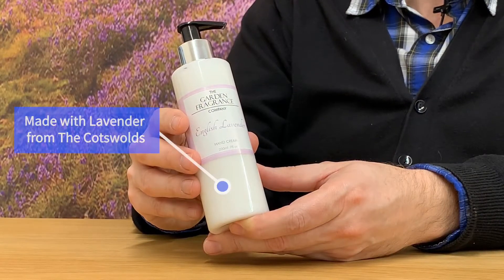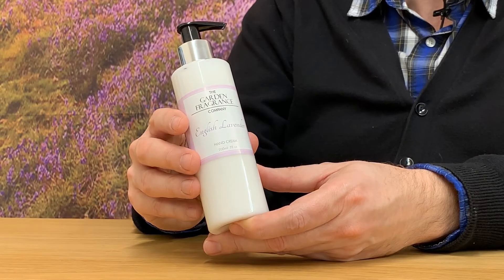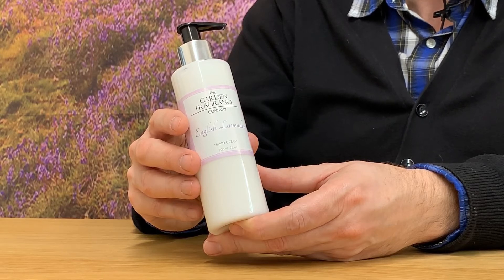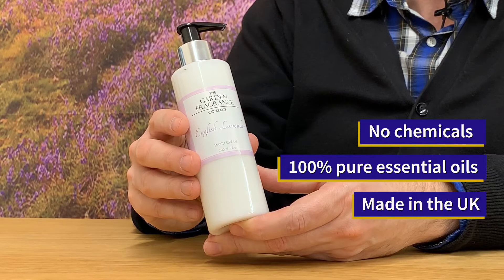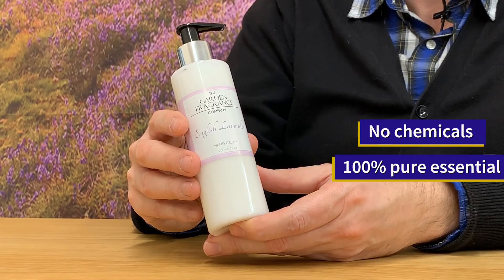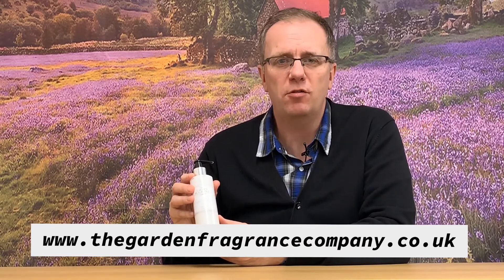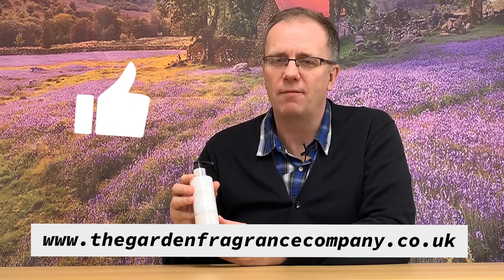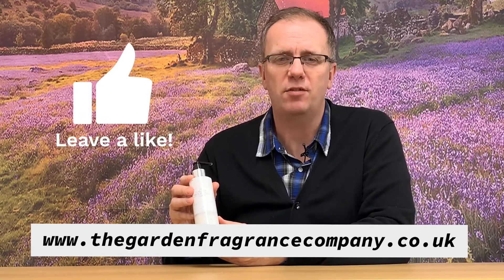Lavender Hand Cream 200ml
Lovely Lavender Hand Cream. Amazing offer.

Sorry, no longer available. For a full range of our latest products please visit Choose Sleep.